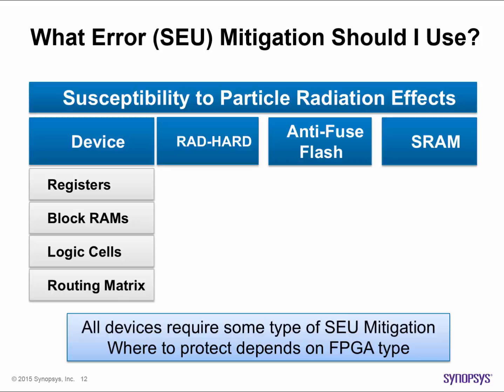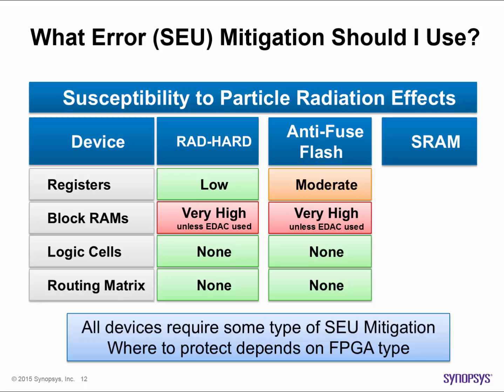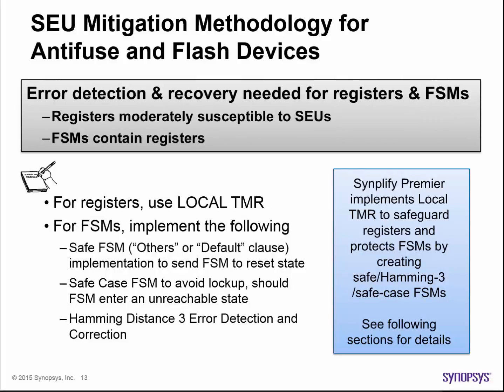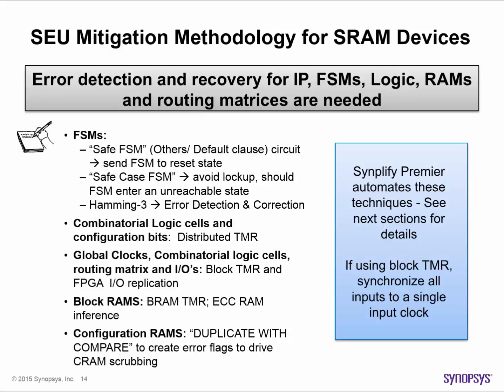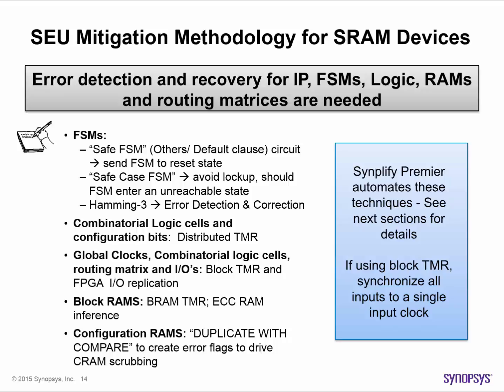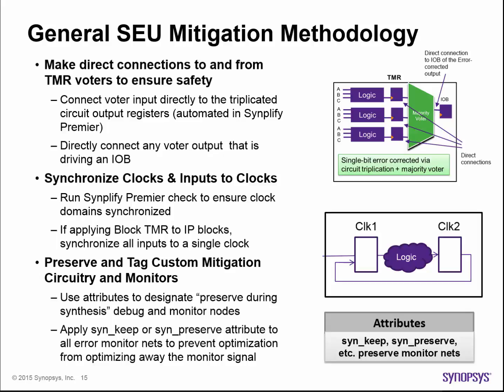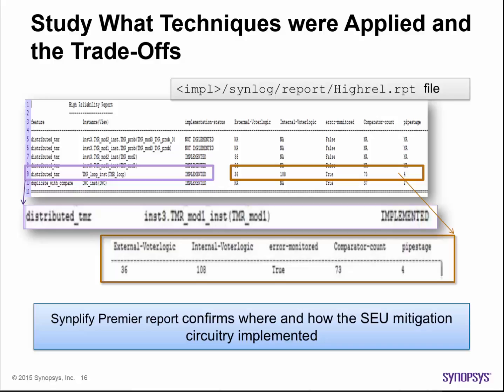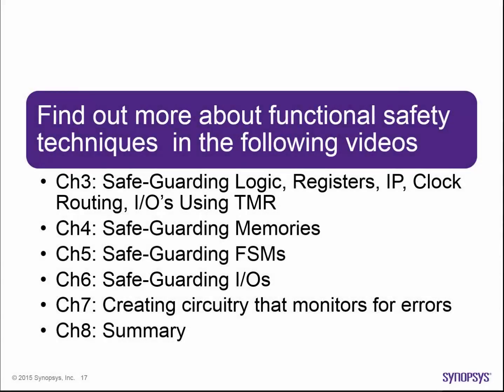How and Where to “Design in” Functional Safety | Synopsys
How and where to implement functional safety in an FPGA